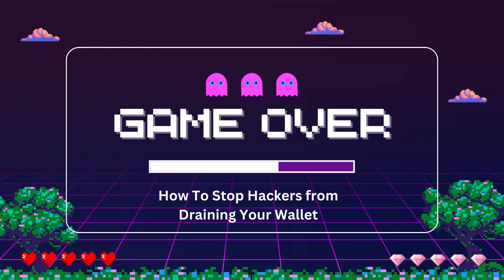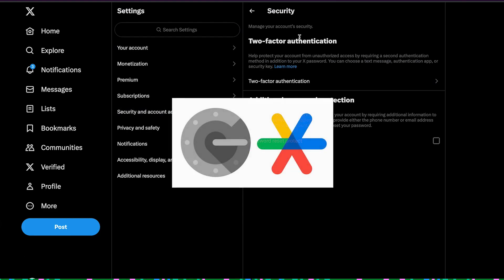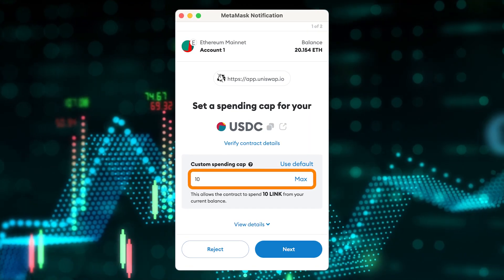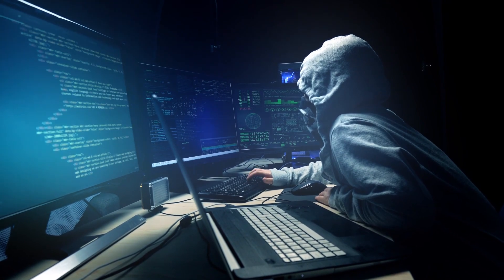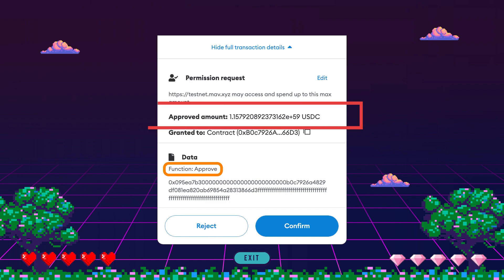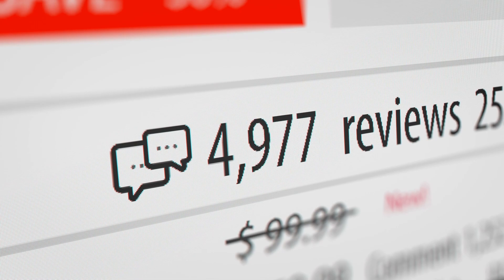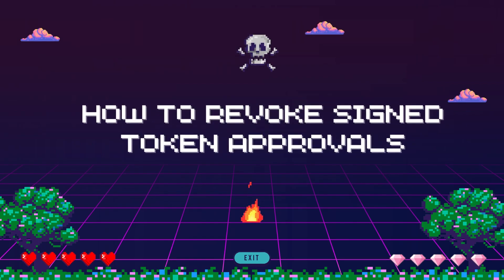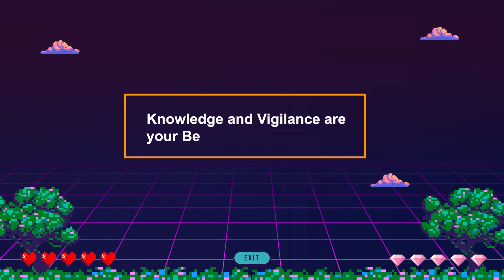What to Do If You Clicked on Crypto Scam Link (Prevents Wallet Draining)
(Please use timestamps to find the steps below)

If you ever click on a crypto scam link, here are the steps you must take immediately:
0:00 Introduction
01:10 Understanding Token Approvals
02:23 How to Identify Malicious Token Prompts
03:17 How to adjust Metamask
03:59 What to do after clicking on scam link
04:19 How to disconnect Metamask from scam dApp
04:48 How to revoke signed token approvals

RaidX is our upcoming crypto security project and a private sale is